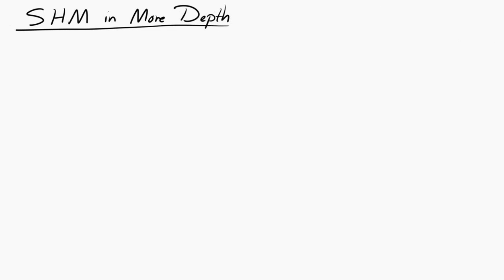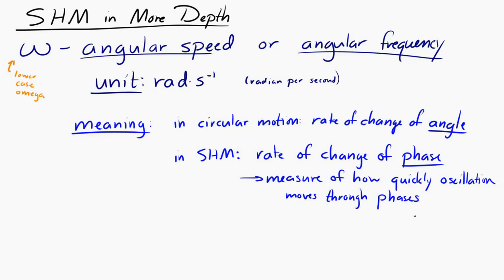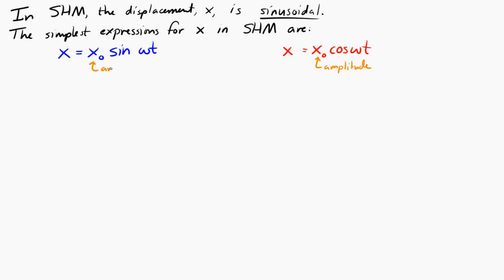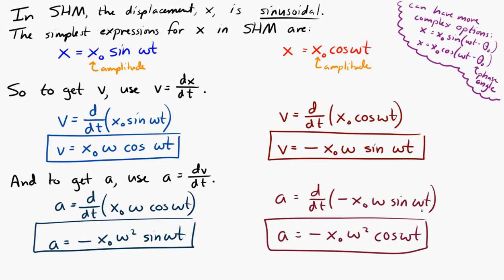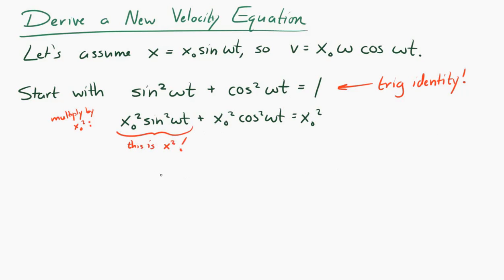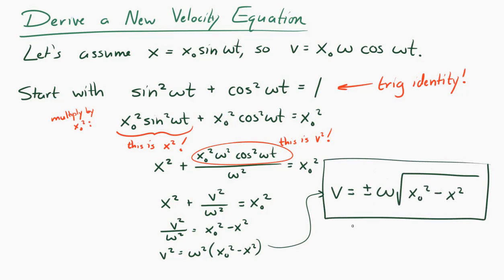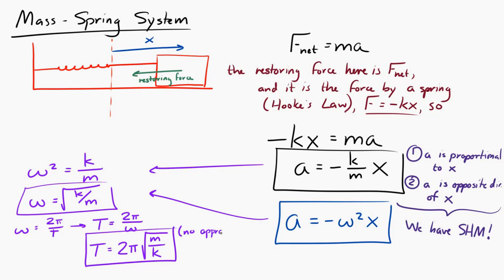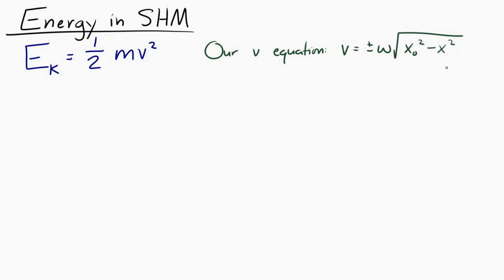More about Simple Harmonic Motion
This video covers angular speed/angular velocity, the basic displacement/velocity/acceleration equations for SHM, the governing equation of SHM, SHM of the Simple Pendulum, SHM of a basic Mass-Spring system, and energy in SHM.